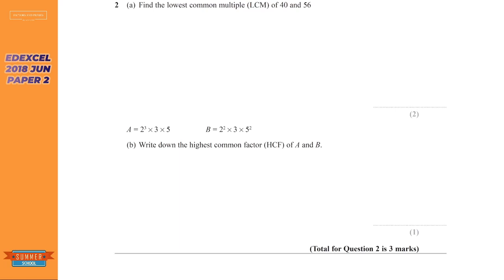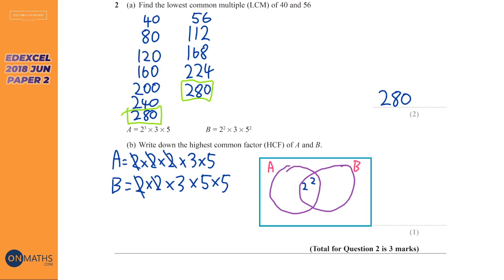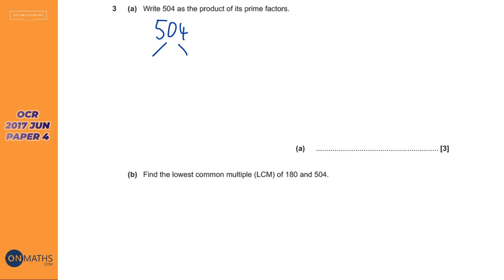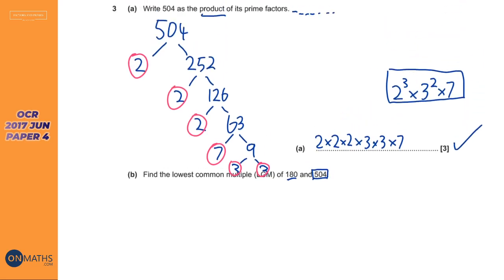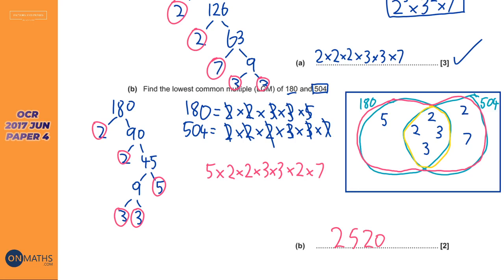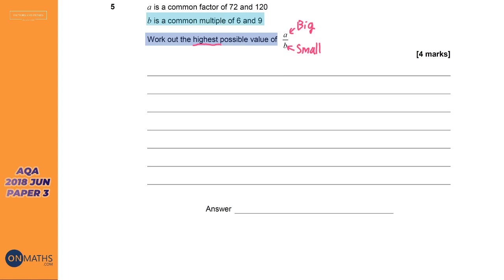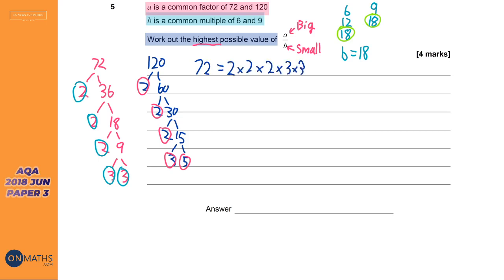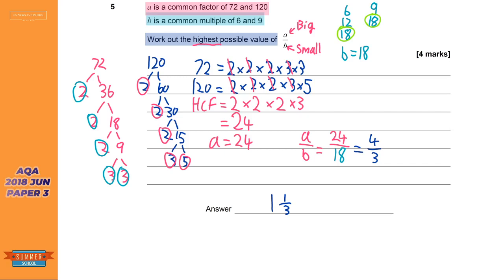Factors And Primes - Exam Walkthrough - GCSE Maths - Summer School - Onmaths